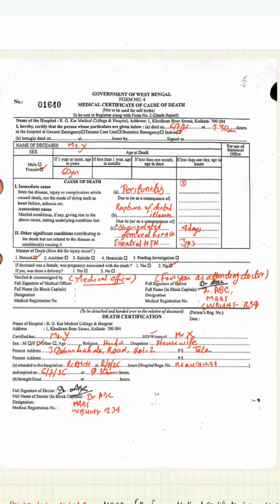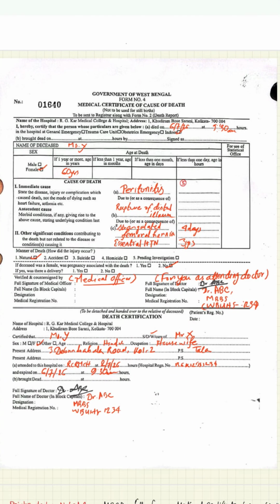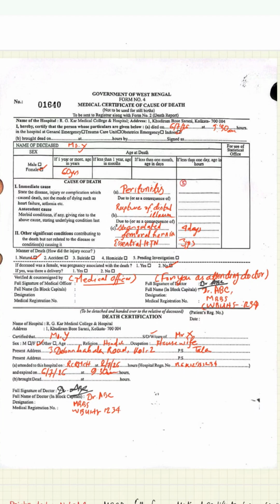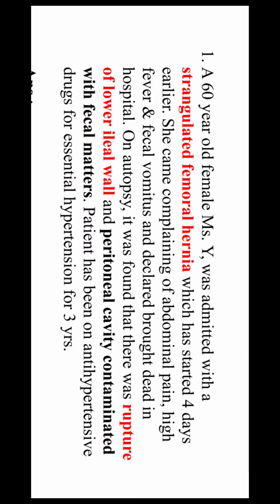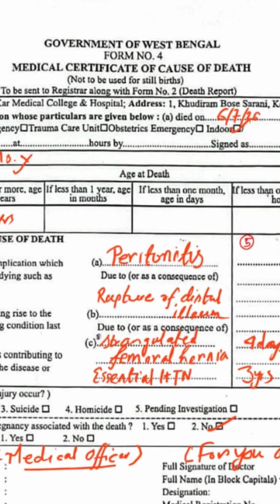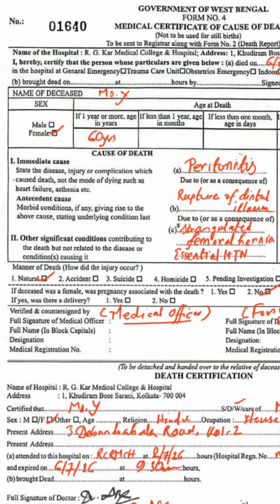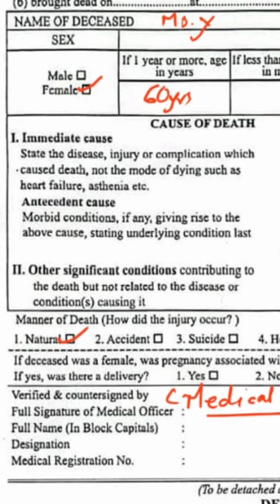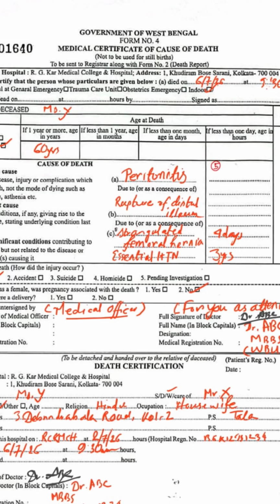MCCD Form Filling Explained 2 | Medical Certificate of Cause of Death Forensic Medicine | Part 2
If you did not watch the PART 1 HERE is the link provided:

In this video, you'll learn everything about the Medical Certificate of Cause of Death (MCCD) in a simple, exam-oriented way. This lecture covers both the theory and practical demonstration of MCCD form filling, making it ideal for MBBS students preparing for university exams, practicals, viva, and competitive examinations.

📚 Topics Covered:
• Full form of MCCD
• Form No. 4 and Form No. 4A
• Who can issue an MCCD?
• How to fill the MCCD form step by step
• Immediate, antecedent, and underlying cause of death
• Part I and Part II explained
• Common mistakes while filling MCCD
• Accidental and maternal deaths
• Time interval between onset and death
• False death certificate and NMC ethics
• Important viva and university exam points
• Practical MCCD form demonstration

This video is especially useful for:
✔ MBBS Students
✔ Forensic Medicine learners
✔ Medical Interns